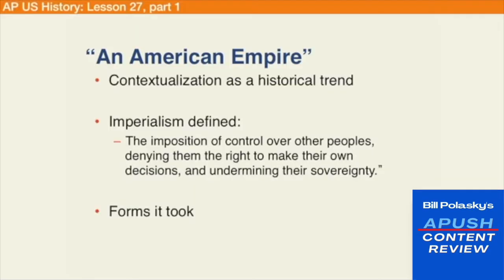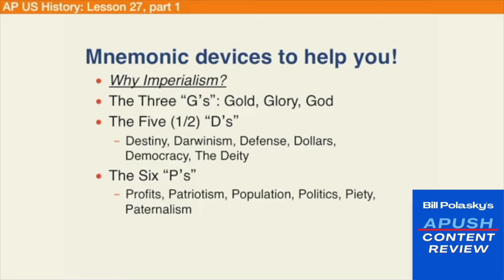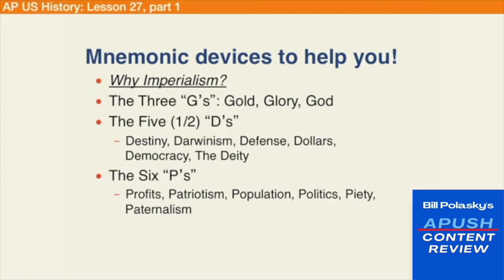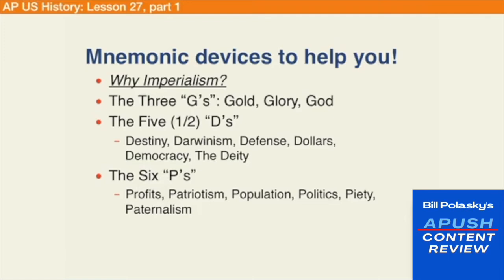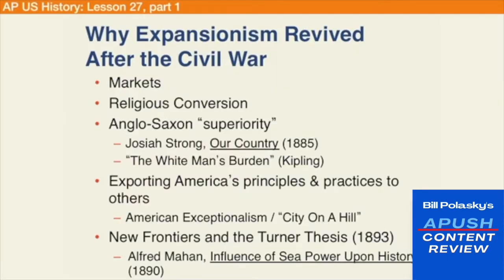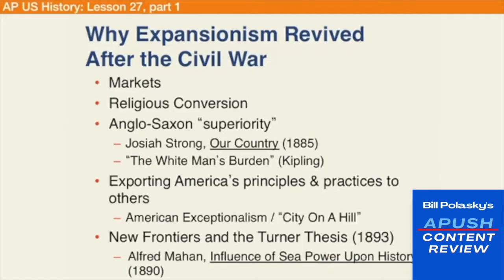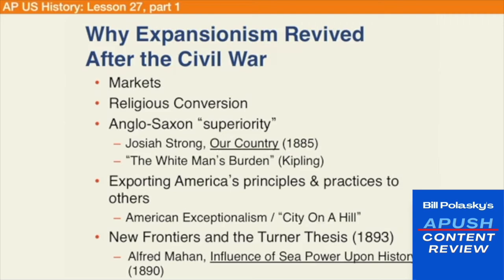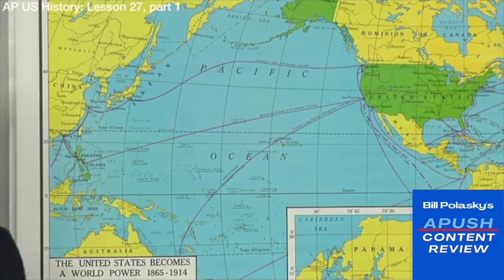Learning Your Way To A Five! APUSH Lesson 27, Part 1--American Foreign Policy, 1865-1914